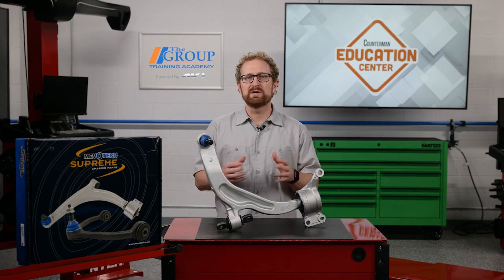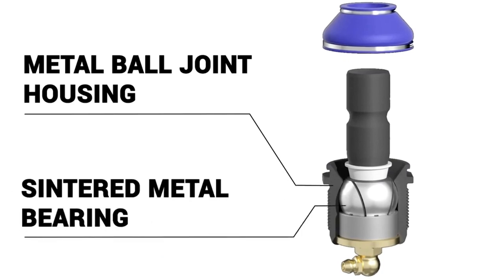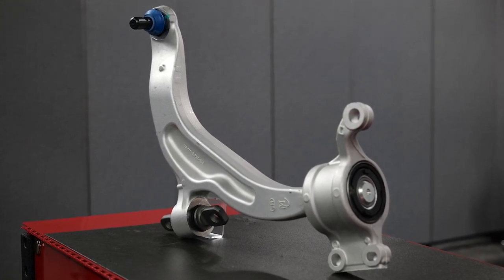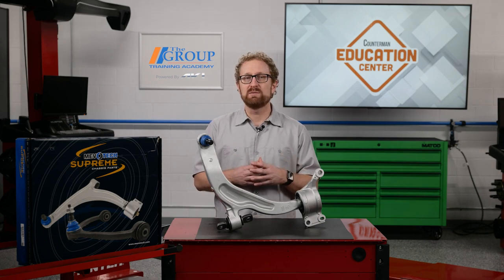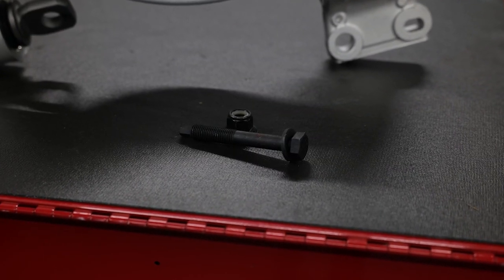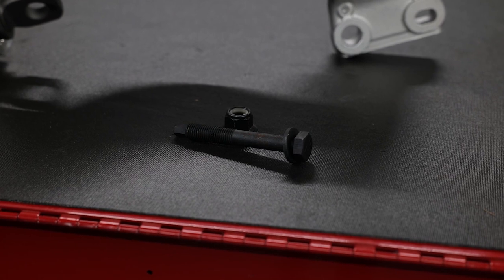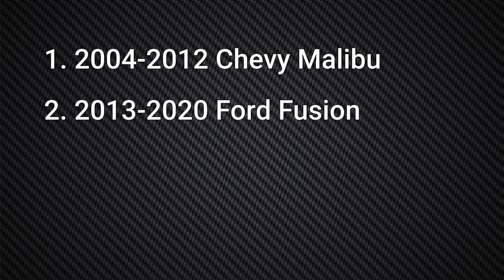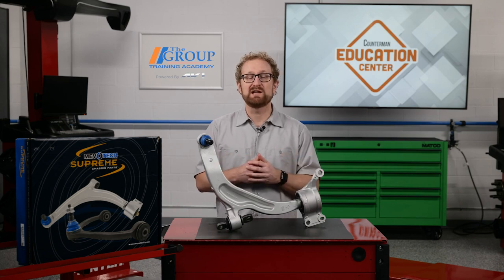Recommending Aftermarket Control Arms That Can Take the Heat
The aftermarket has a solution to extend the service life of unitized aluminum control arms.